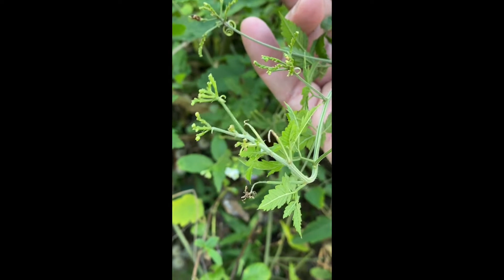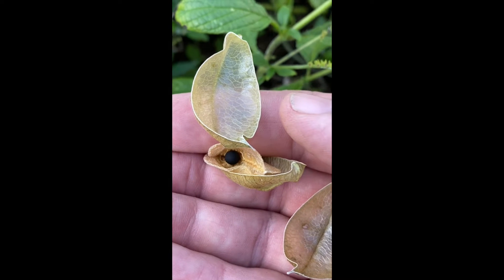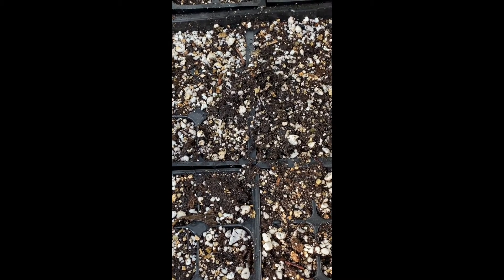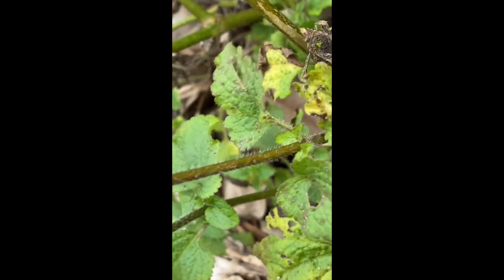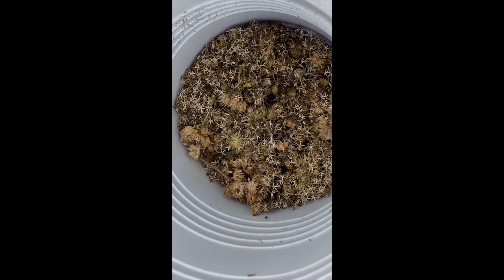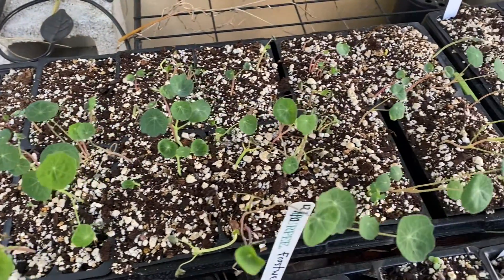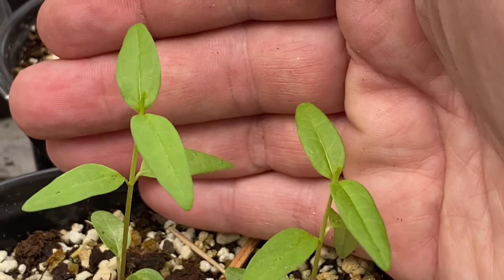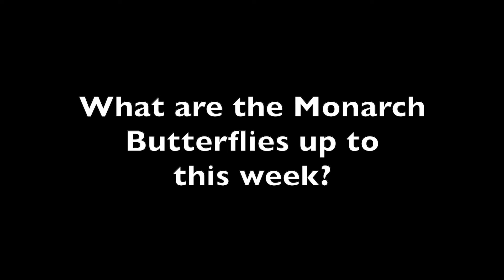Martin's Milkweed Meadow #8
The latest update from the gardens and nursery of Martin's Milkweed Meadow, a care of creation ministry of Trinity Lutheran Church in Pembroke Pines, Florida that gives away milkweeds and other butterfly and pollinator-friendly plants to support the monarch  butterfly and other butterflies, bees, and creatures important to our local ecosystems.